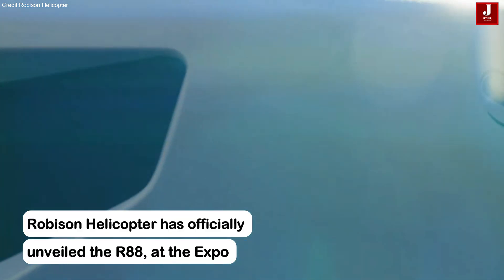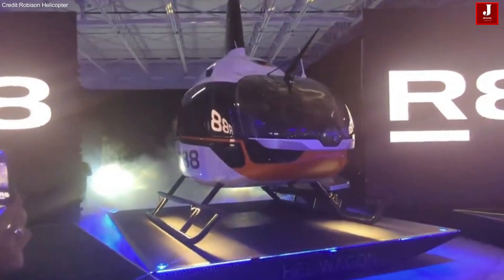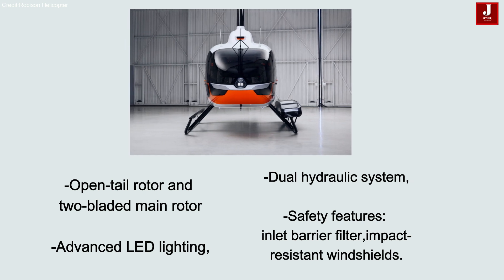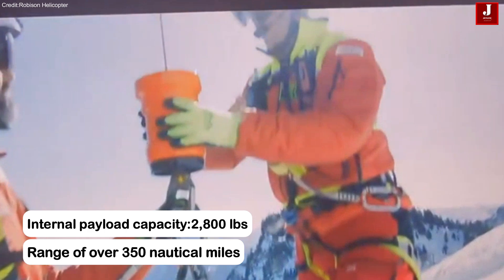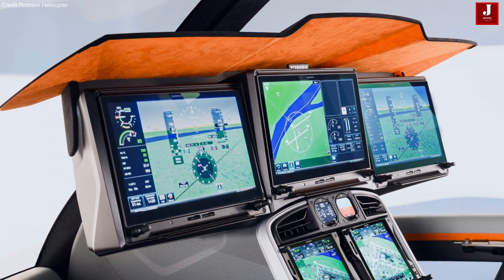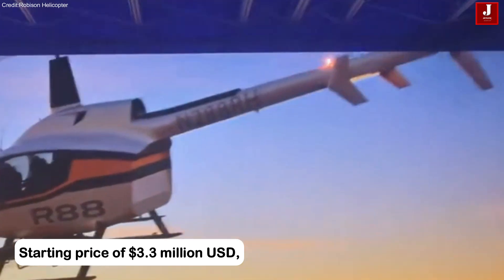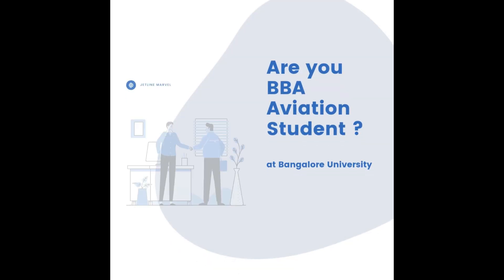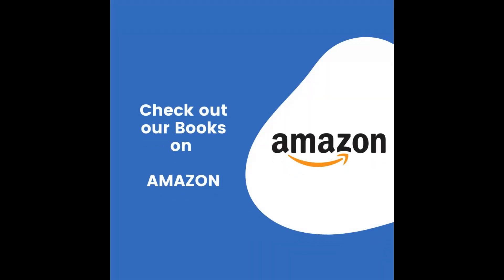Robinson Helicopter Unveils the Highly Anticipated R88 at Verticon Expo in Dallas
Robinson Helicopter has officially unveiled the R88, its most anticipated helicopter, at the Verticon Helicopter Expo in Dallas. This new model is designed to carry up to eight passengers and two crew members, marking a significant expansion in Robinson’s lineup.

The R88 retains the classic Robinson aerodynamic structure but features a larger cabin volume and an enhanced design tailored for high-capacity operations.

Powered by a Safran Arriel 2W turboshaft engine, the helicopter utilizes a two-bladed main rotor system, maintaining the signature Robinson efficiency while accommodating a larger payload.

Key features of the R88 include:

Open-tail rotor design and a two-bladed main rotor system

Advanced LED exterior lighting (pulsed landing and taxi lights, tail rotor lighting, scene lighting, and entry lights)

Dual hydraulic system for pitch and roll control, ensuring smooth and responsive flight handling

Enhanced safety features such as an inlet barrier filter and impact-resistant windshields

With an internal payload capacity exceeding 2,800 lbs. and a range of over 350 nautical miles, the R88 is built for both passenger and cargo operations.

Its 275-ft³ cabin offers multiple reconfigurable seating layouts, large sliding side doors, and a truck-bed-style rear door for easier cargo and stretcher loading.

The cockpit introduces dual cyclic controls, allowing the pilot to sit in either the left or right seat, with removable controls for flexibility. Additionally, the R88 will be type-certified for optional single-pilot IFR operations, making it a versatile choice for various missions.

With a starting price of $3.3 million USD, the R88 delivers Robinson’s signature benefits—ease of operation, low maintenance costs, outstanding safety, and the best cost efficiency per flight hour.